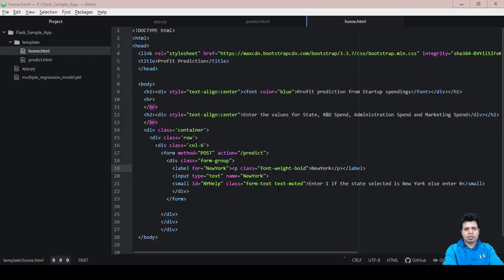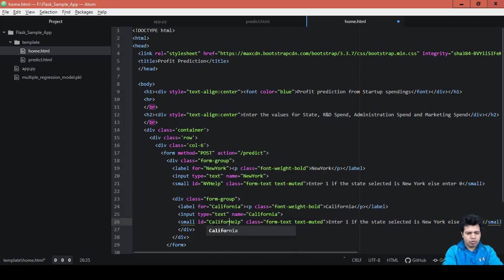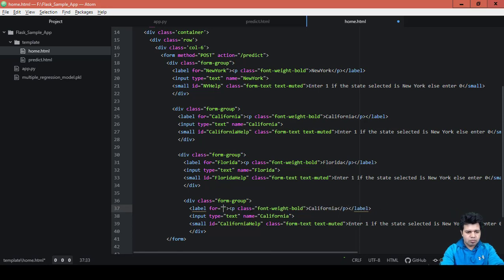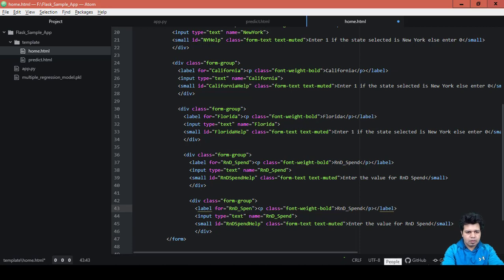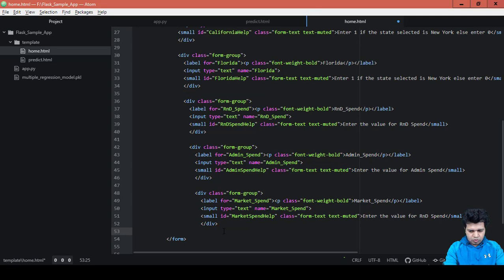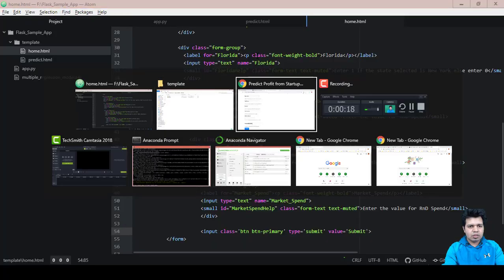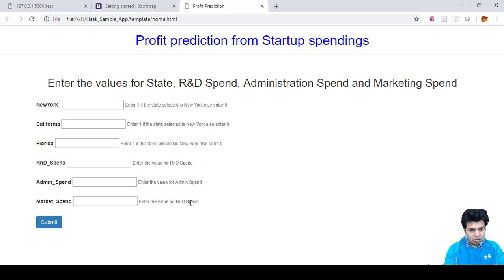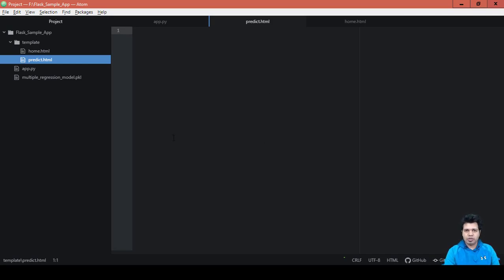15.Deploy ML on Cloud - Flask App Prediction Homepage Part 3 | Deploy ML Model Flask Docker Azure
About this video:
This video titled "Deploy ML on Cloud - Flask App Prediction Home Page Part 3" of Deploy Machine Learning Model using Flask Web App, Docker and Microsoft Azure Cloud series explains the part-3 code related to machine learning prediction home page to create a landing page for our machine learning prediction web app.